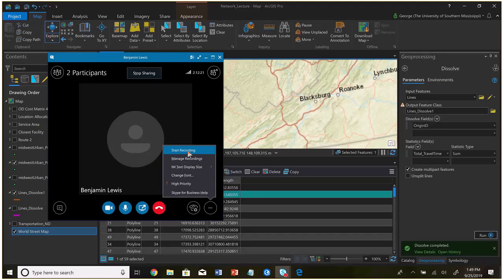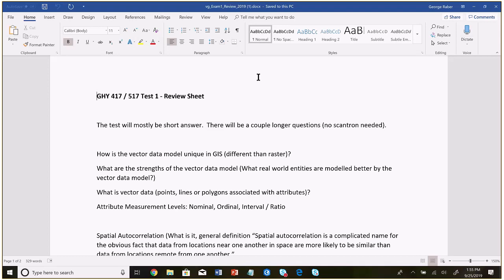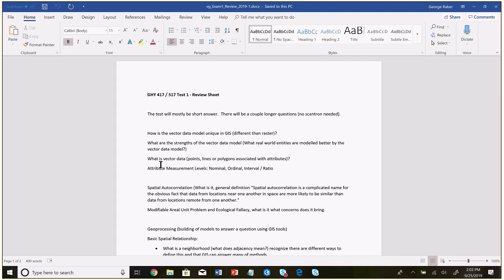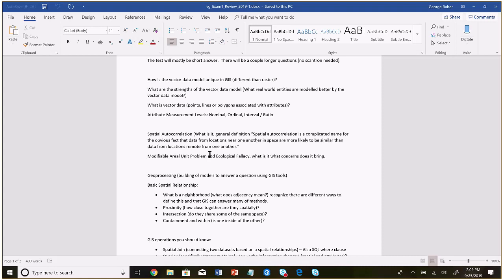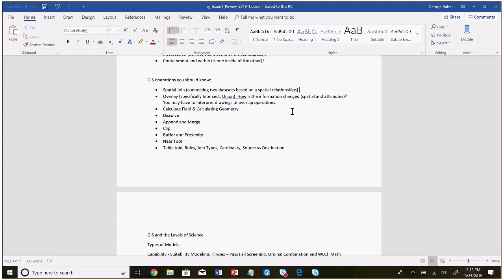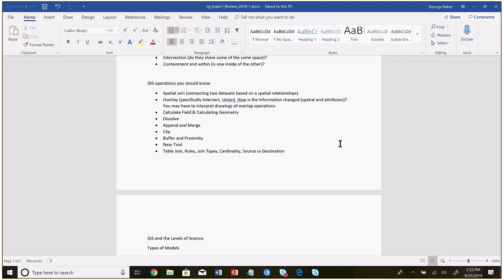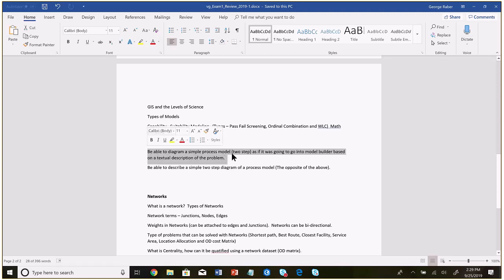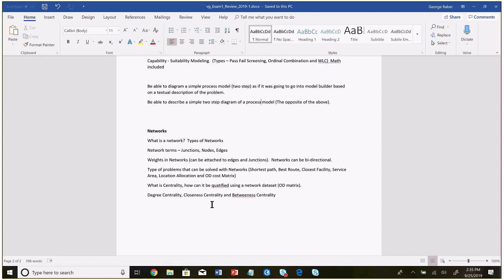GHY 417 / 517, USM, Fall 2019, Meeting 3, Part 2